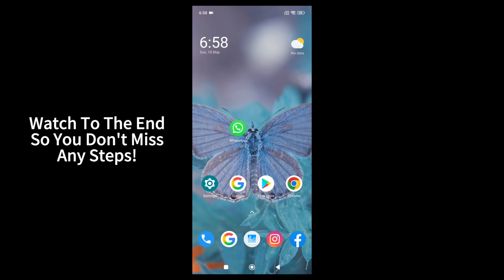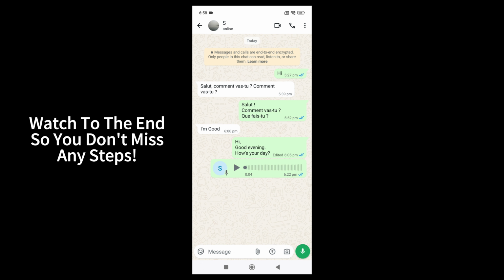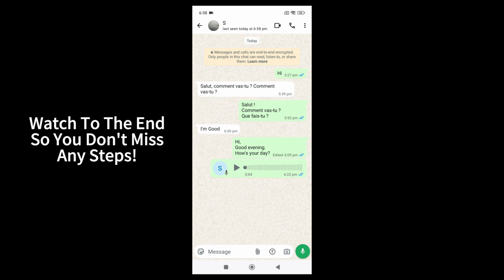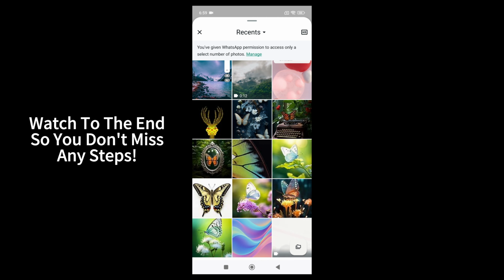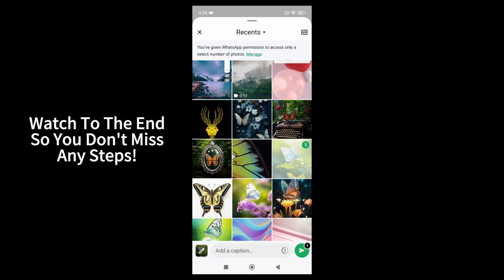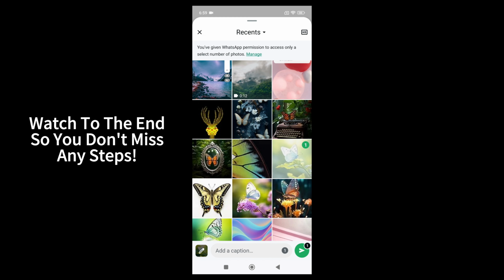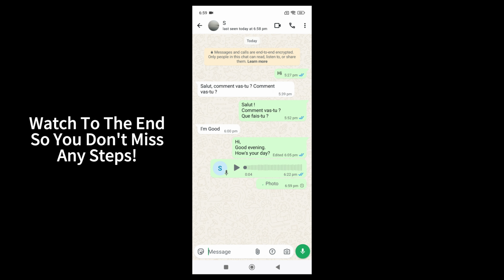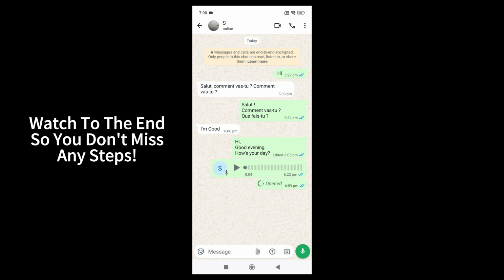How To Send A View Once Only Or Disappearing Photo On WhatsApp (Step By Step)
Learn how to send a View Once only or disappearing photo on WhatsApp with this quick tutorial. Easily master WhatsApp privacy settings and send disappearing messages to protect your media on Android and iPhone.